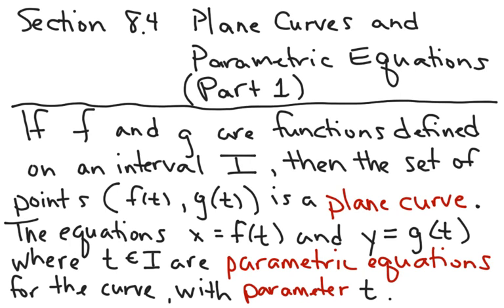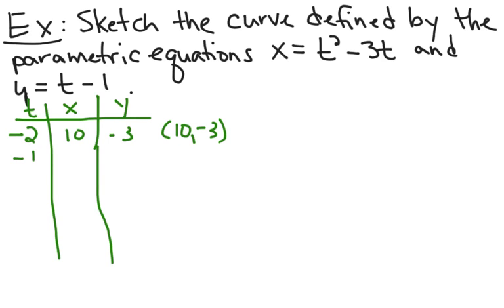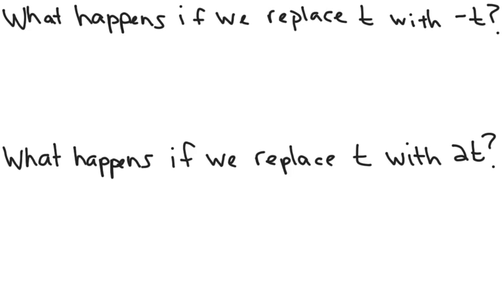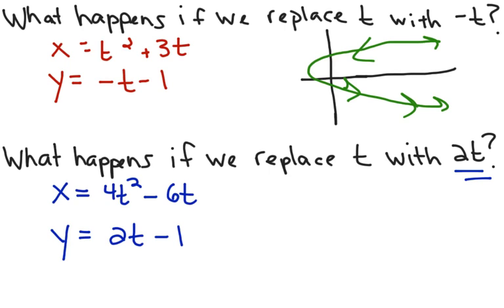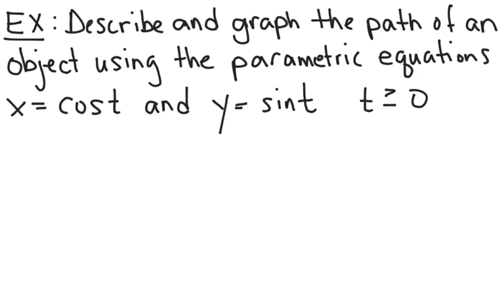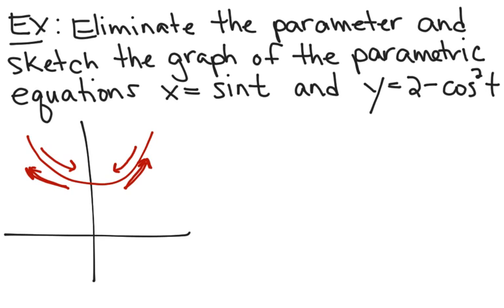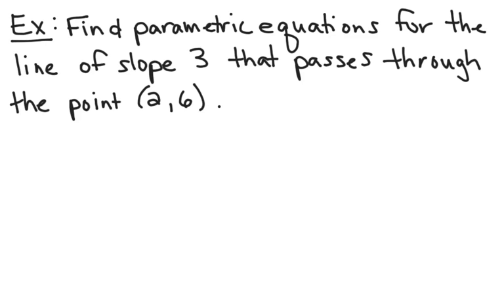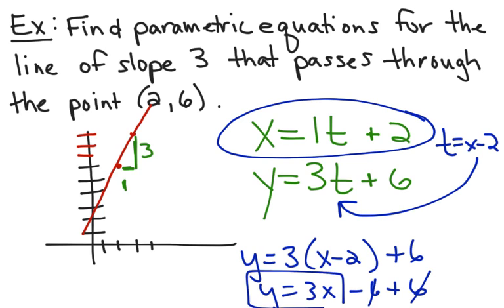8.4 Plane Curves and Parametric Equations